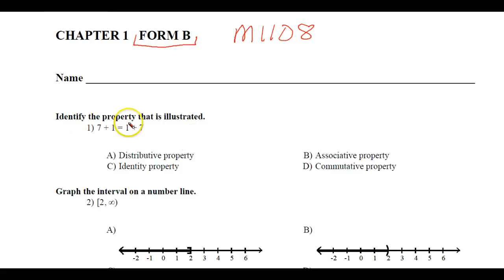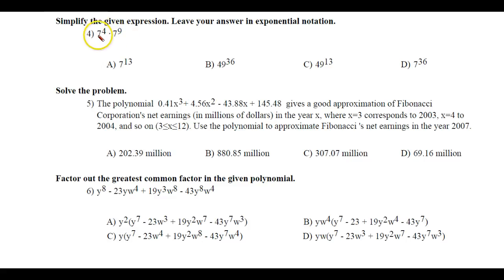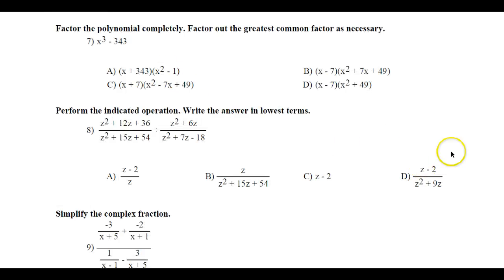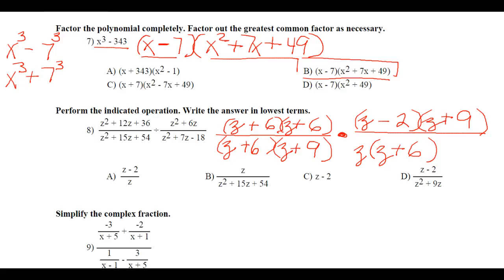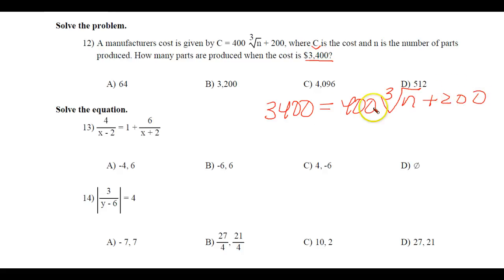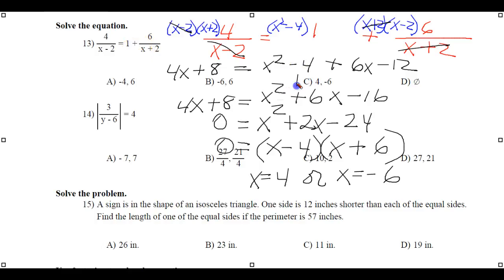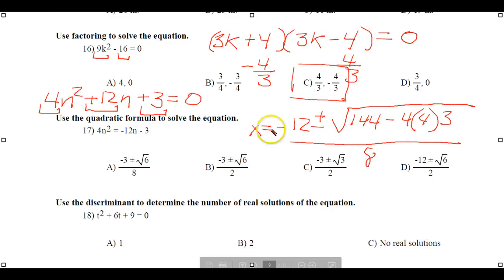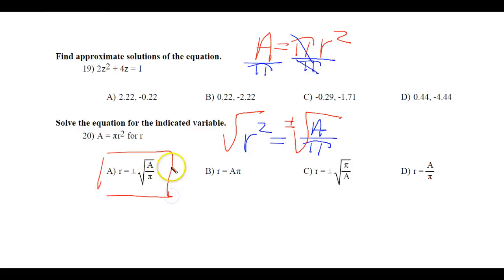Test M1108 Chap 1 Real Numbers Form B